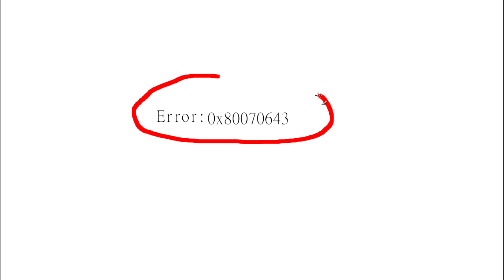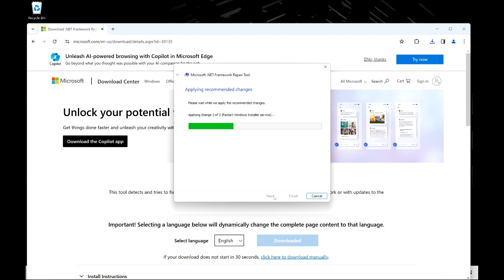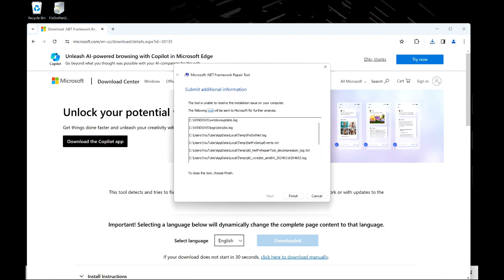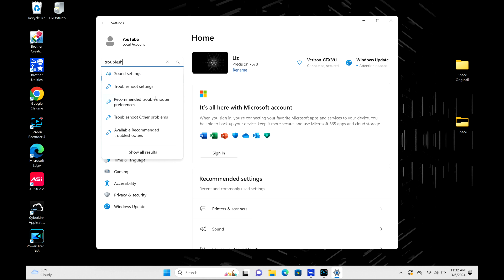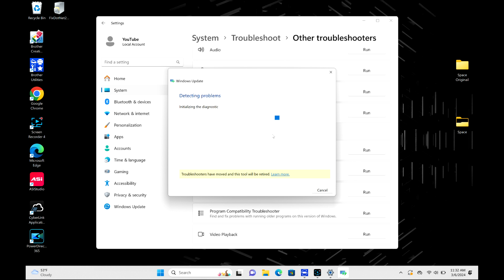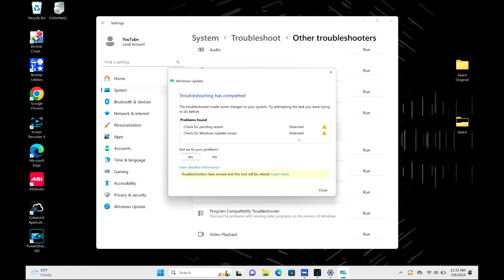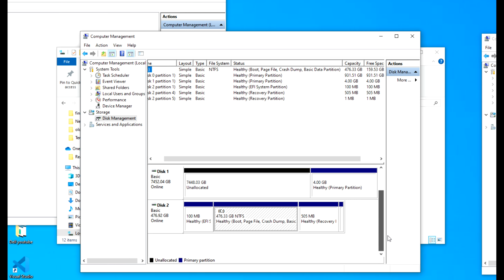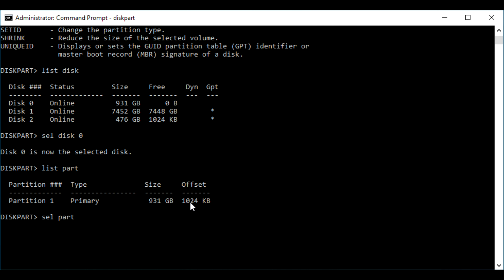How to Fix Error Code: 0x80070643 on a MSI Computer - The Quick and Easy Way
You keep getting error code 0x80070643 and it just won't go away. Your computer might even say "There were some problems installing updates 0x80070643 " or "Failed to install 0x80070643 ". Our Certified Technician takes you through the steps to fix this problem.

Computer repair tool kit recommended by our technicians: